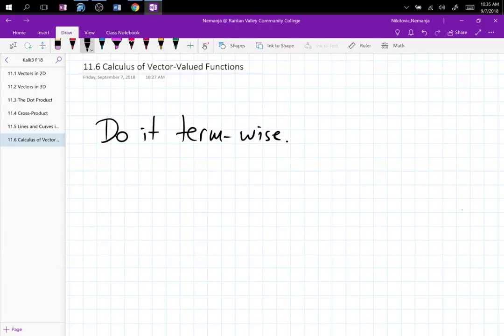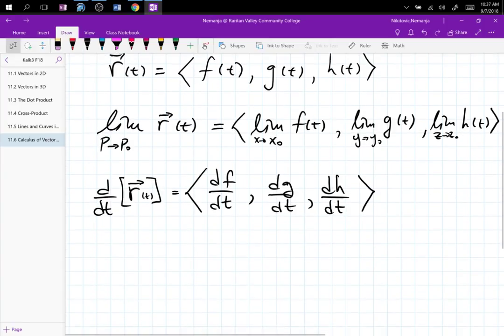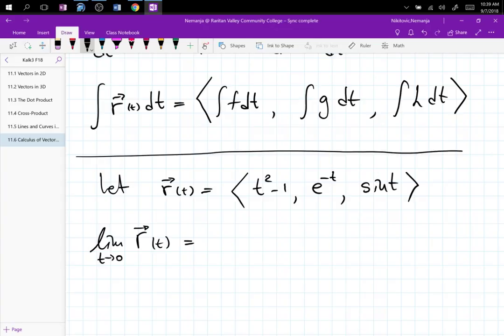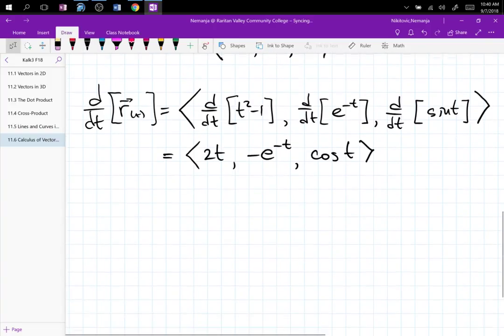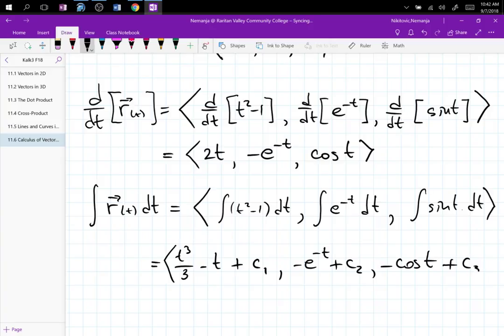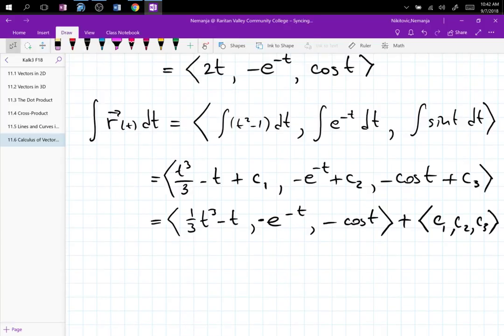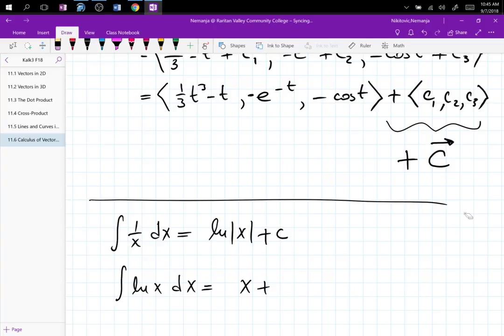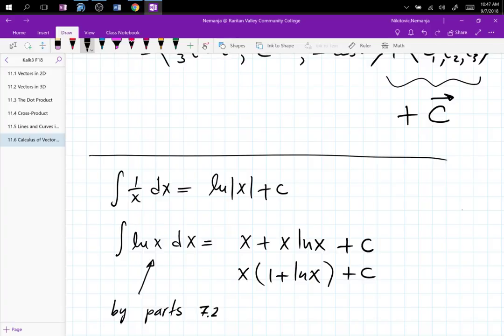Nemanja Nikitovic Live Stream (Calculus3 11.6 Calculus of Vector-Valued Functions)